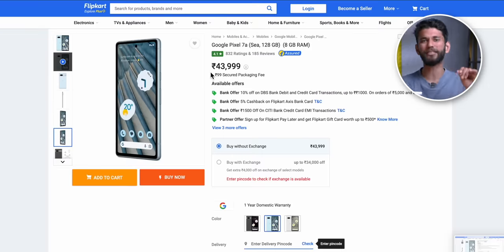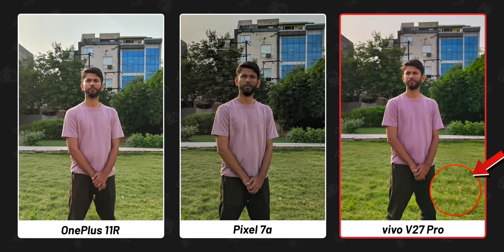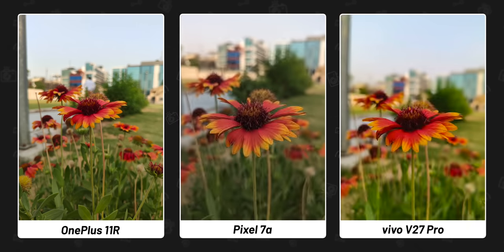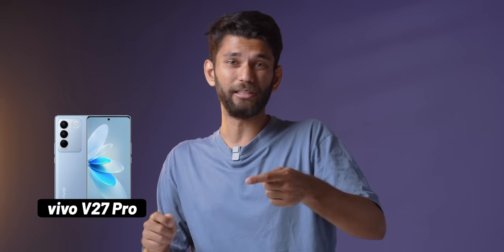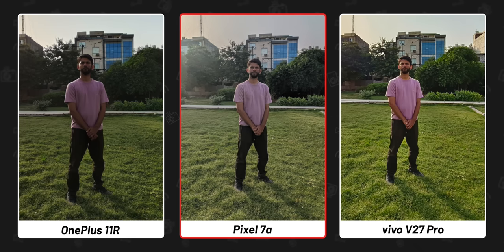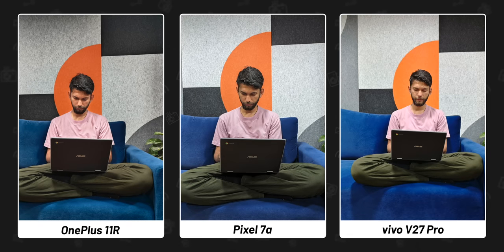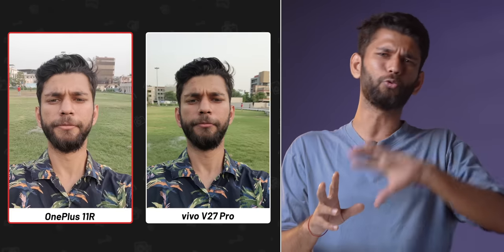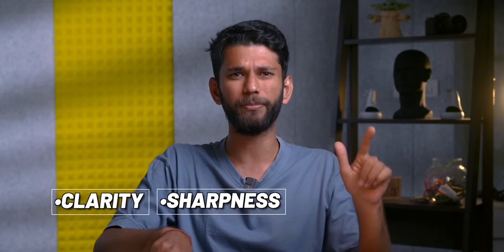The Best Smartphone Camera Under 40000